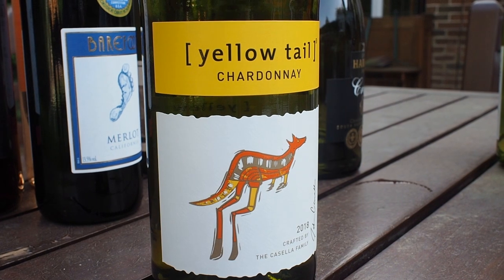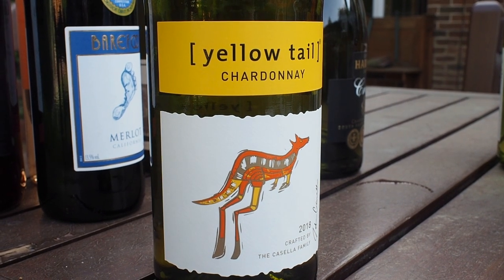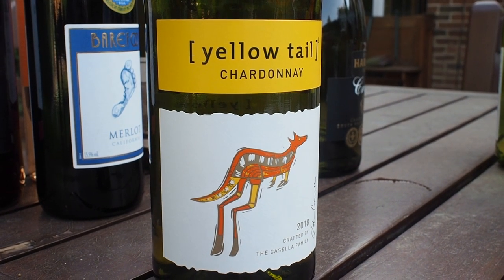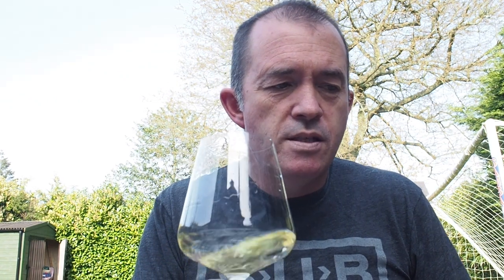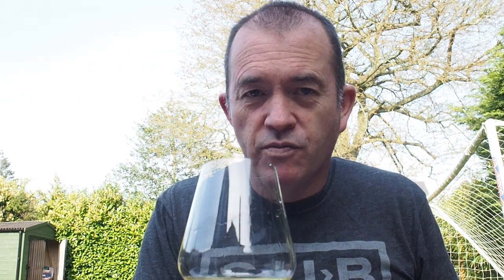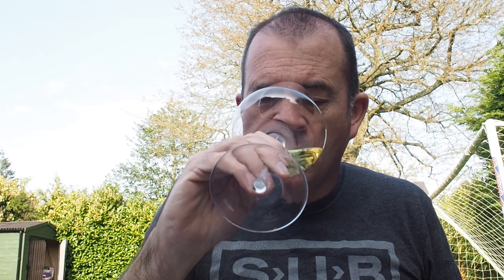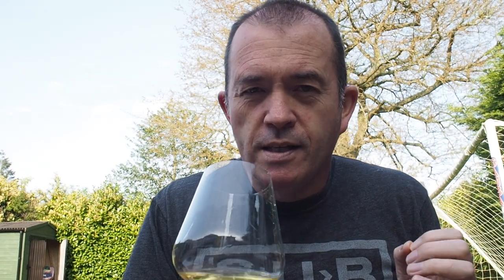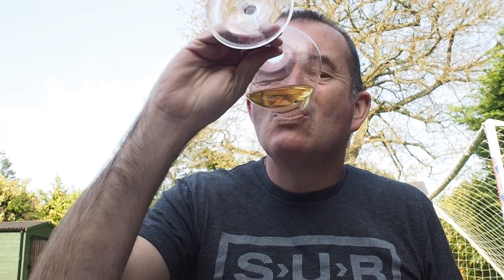YellowTail Chardonnay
Honest opinions on big brand wines. Jamie Goode reviews the YellowTail Chardonnay 2018 from Australia.